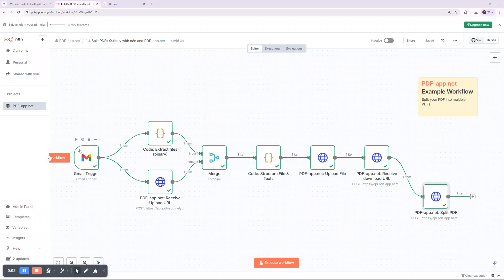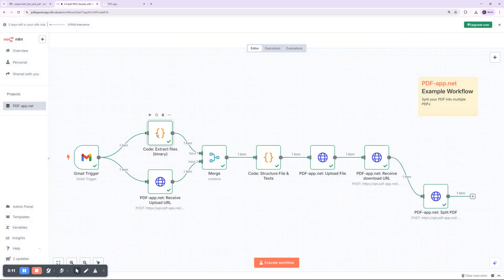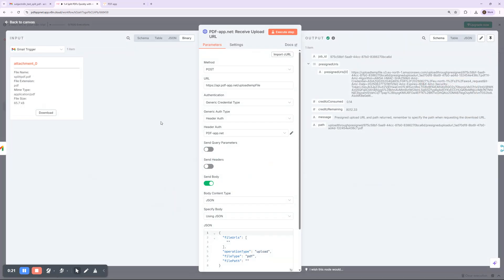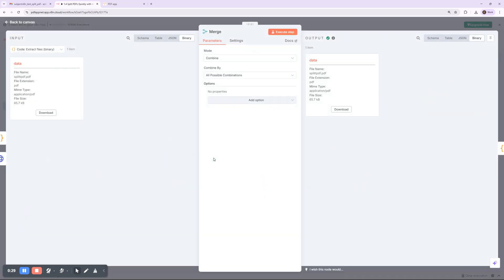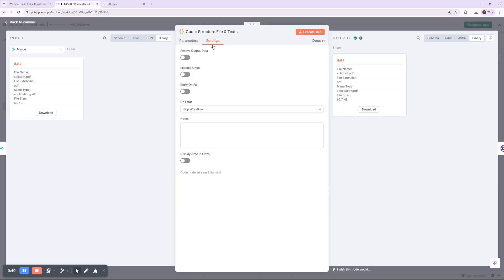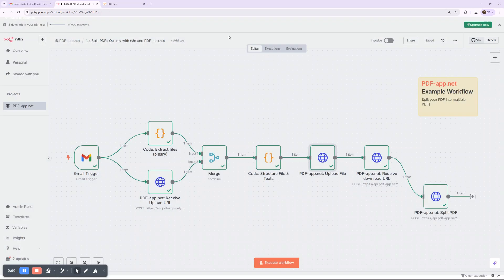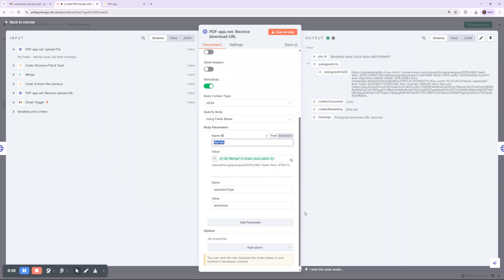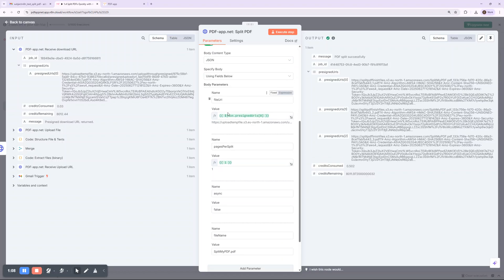1.4 Split PDFs Quickly with n8n and PDF-app.net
Stop manually splitting PDFs—let n8n and PDF-app.net do it for you!
In this tutorial, you’ll learn how to automate splitting PDF attachments from emails and sending the extracted files via email—completely hands-free with n8n!

💡 What you’ll learn:

✔ Automatically detect incoming emails with PDF attachments in Gmail using n8n.
✔ Upload PDFs to PDF-app.net, generating secure presigned URLs for safe processing.
✔ Split PDFs into individual pages or sections with PDF-app.net’s Split PDF feature, allowing:

Separation of invoices, contracts, or multi-page reports automatically

Flexible splitting based on your own predefined settings

✔ Use an iterator in n8n to handle each split file individually.
✔ Aggregate the split documents into a structured list for easier management.

🔹 Businesses automating document separation and distribution workflows
🔹 Anyone looking to split PDFs dynamically and deliver them efficiently
🔹 Productivity fans exploring n8n’s flexible, open-source automation

👩‍💻 Start automating today with PDF-app.net and n8n, and never manually split PDFs again!